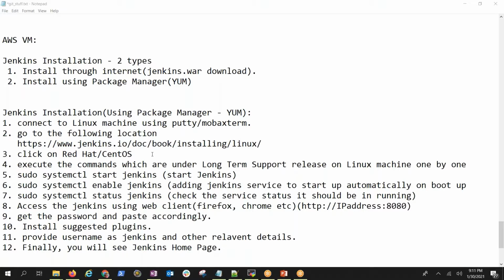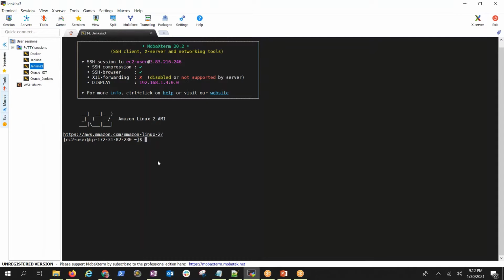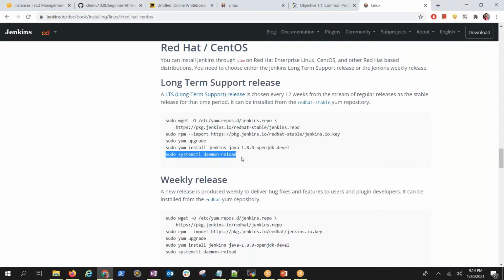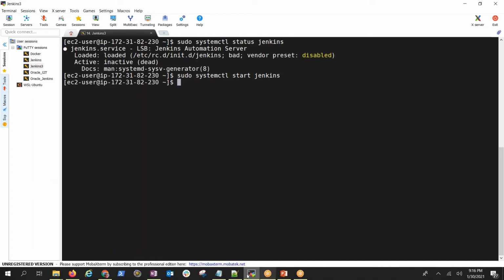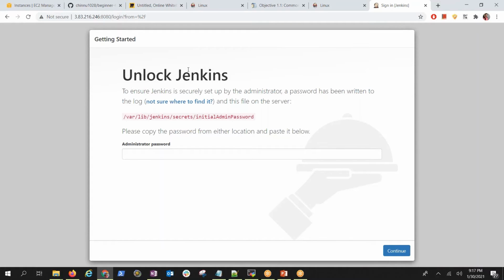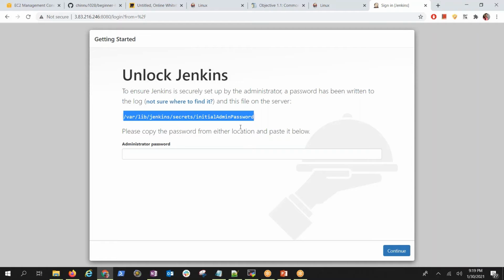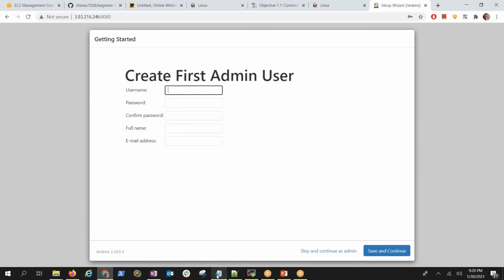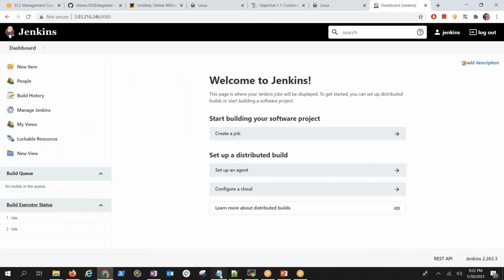Jenkins Installation on cloud Linux VM